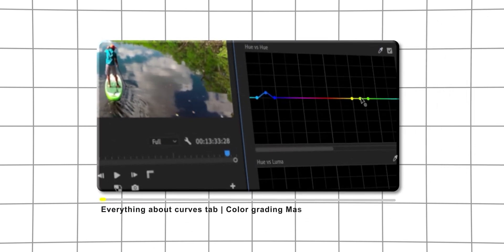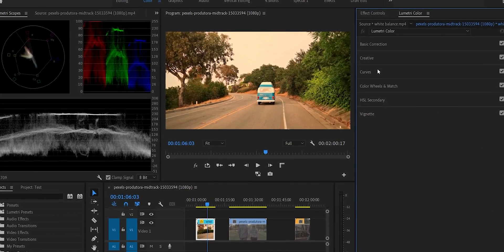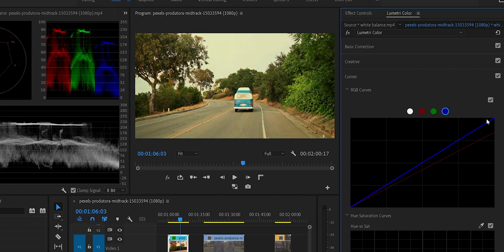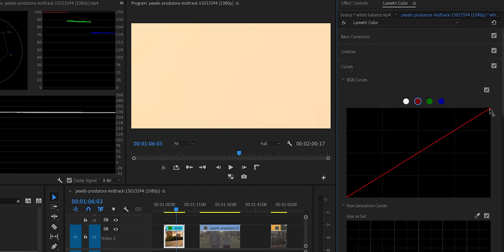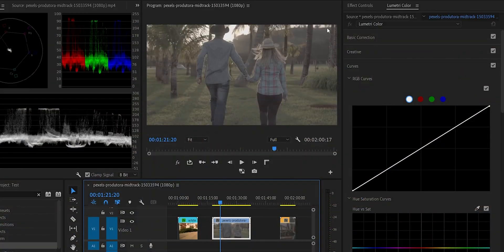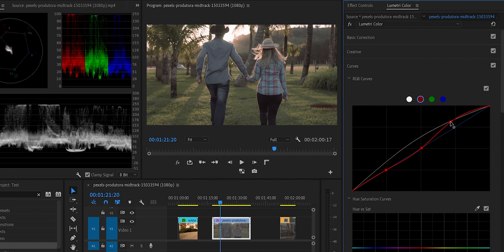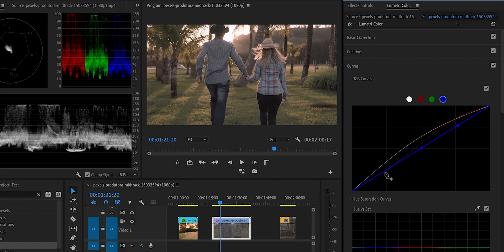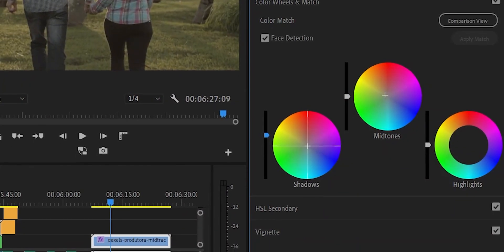Color grading using Curves | Color grading Masterclass Ep 8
The curves tool is one of the foundational tools for color correction. In this tutorial, you will learn just how powerful this tool really is.

*Stuff I Use To Make Videos*
Hope You Guys Enjoyed Watching This Video Just As Much As I Enjoyed Making This Video.
See you guys *Asap!*

⏱️Timestamp
0:00 Intro
0:41 Correct white balance with curves
2:56 Color Correction & Grading with curves
5:48 Outro